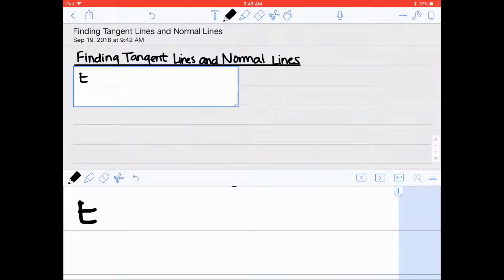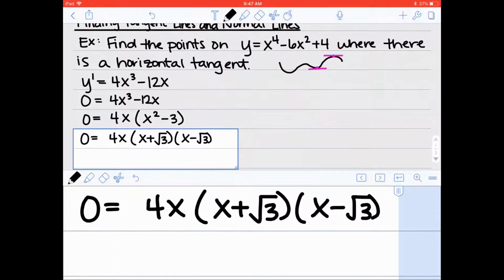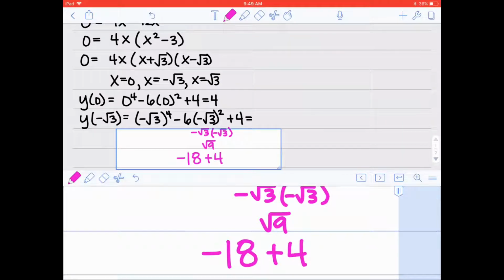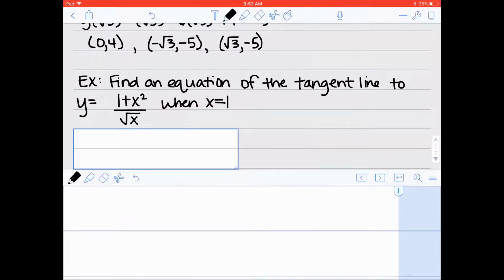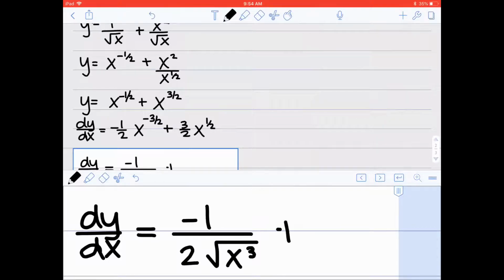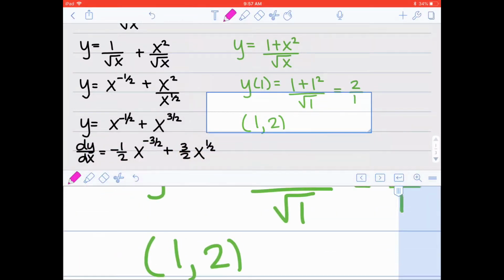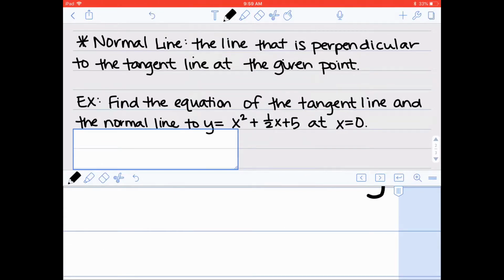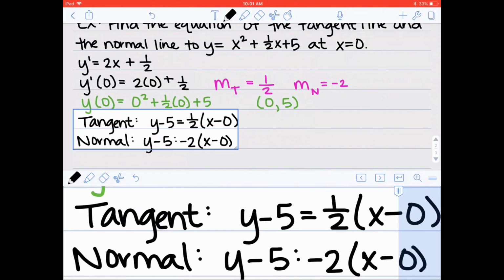Finding Tangent and Normal Lines